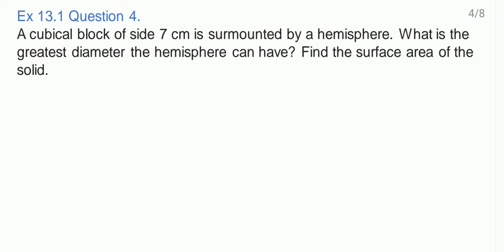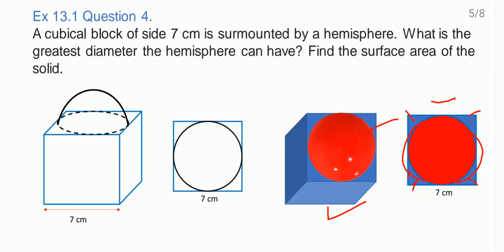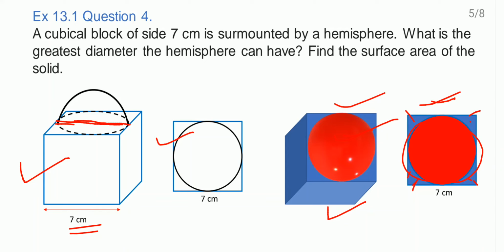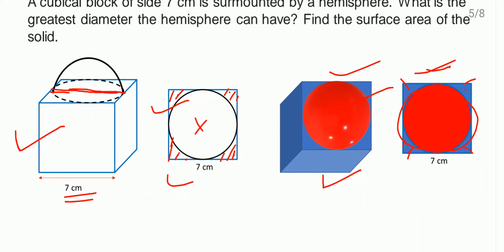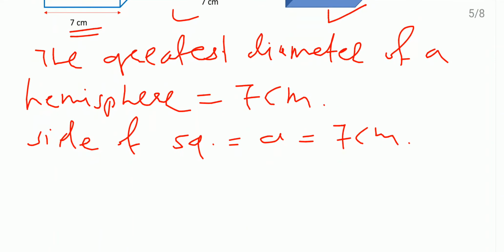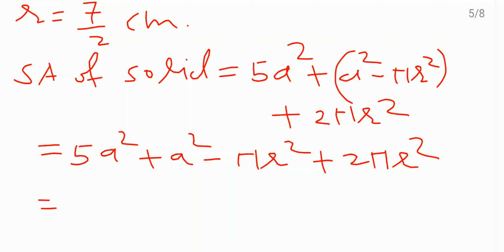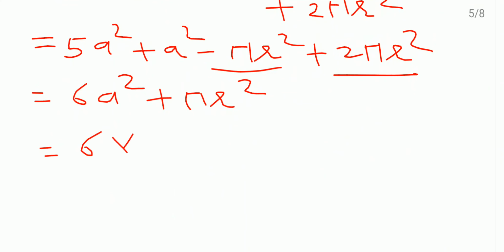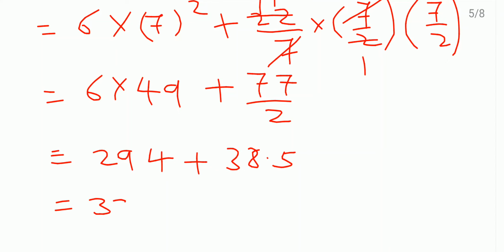Surface Areas and Volumes Exercise 13.1 Question 4 | NCERT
In this video, I explained "Surface Areas and Volumes Exercise 13.1 Question 4 ". This comes under lesson  "Surface Areas and Volumes." It is helpful for you and it will strengthen your concept.